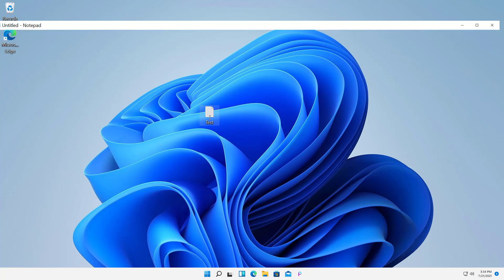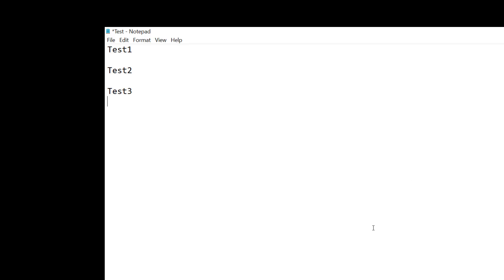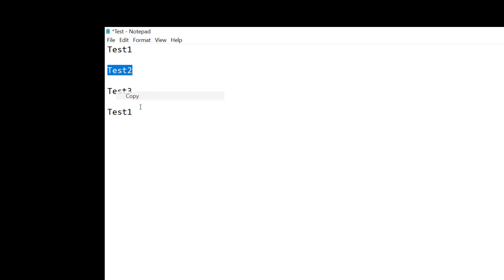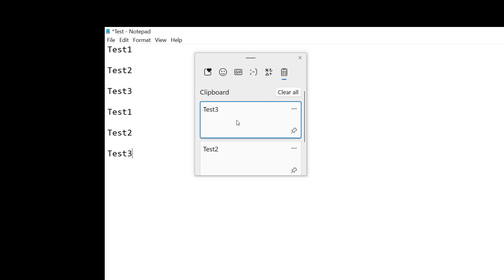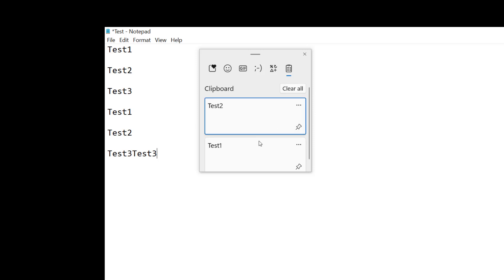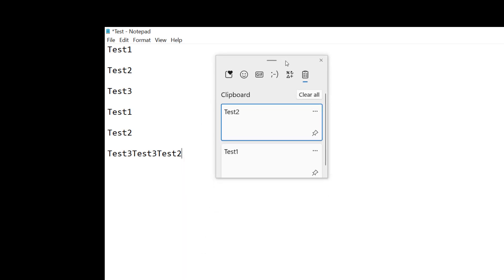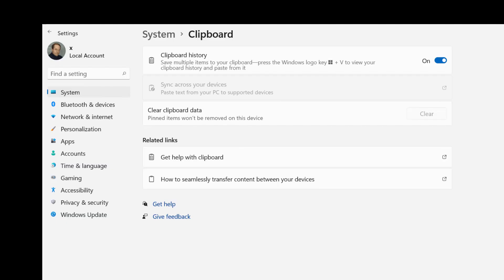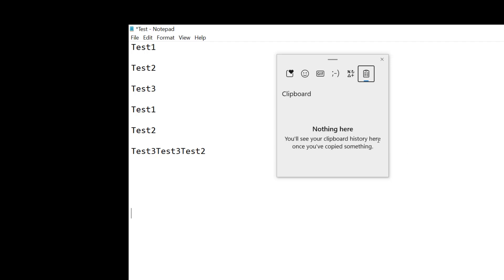Cool new clipboard options in Windows 11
Professor Robert McMillen shows you new clipboard options in Windows 11. These allow you to use multiple items in your clipboard as well as perform other new tasks.